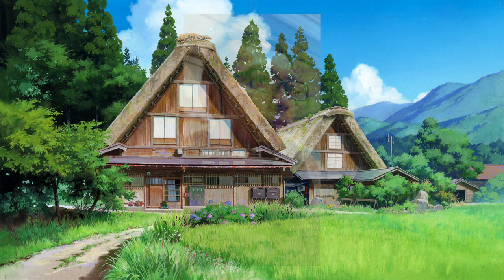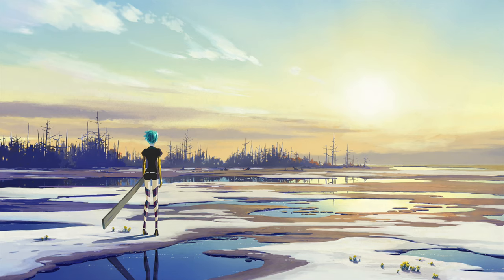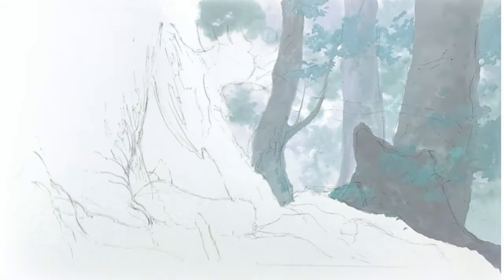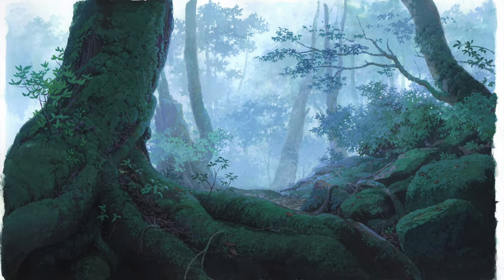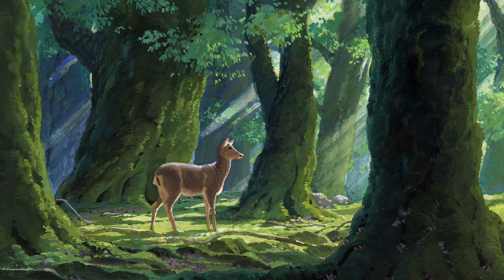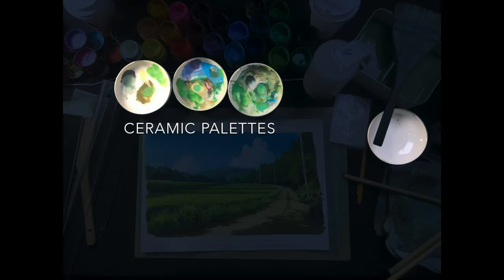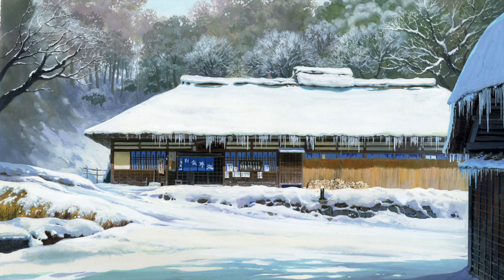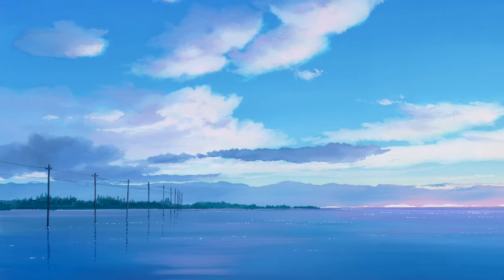Painting the Studio Ghibli Way: The Art of Yoichi Nishikawa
Studio Ghibli Sequence Art Director Yoichi Nishikawa has worked as a background painter since 2004 with many of his credits for the films of Hayao Miyazaki. This video introduces some of his personal artwork along with a look at his process and craft.